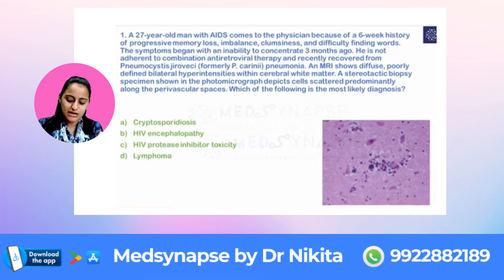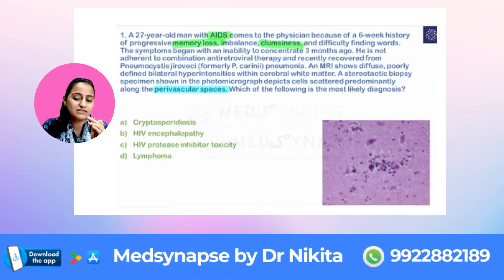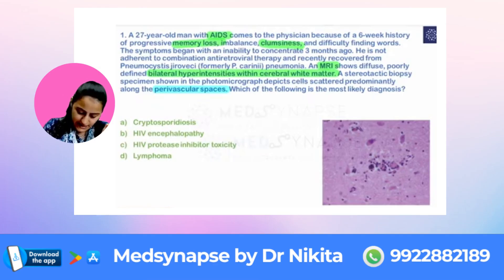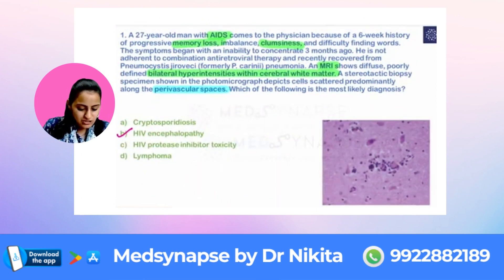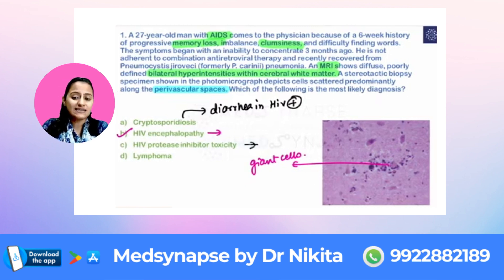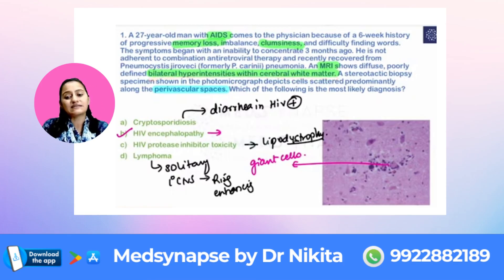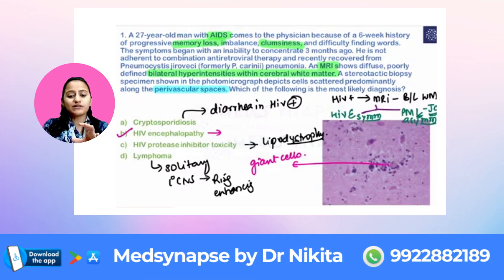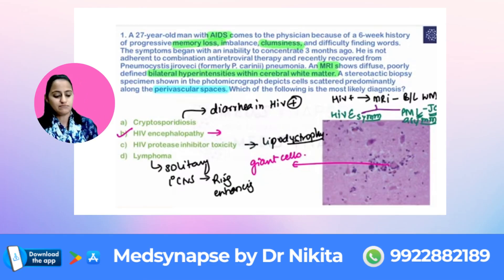MCQ of the Day: AIDS, Neurological Symptoms & MRI Findings - What's the Most Likely Diagnosis?